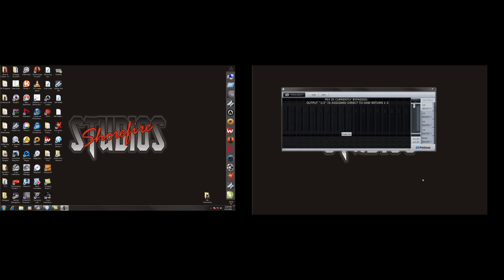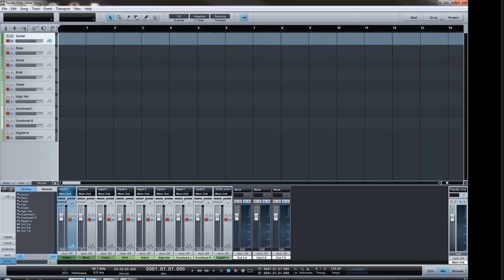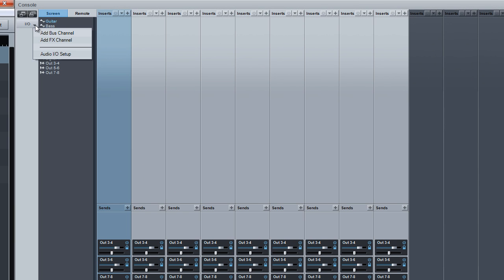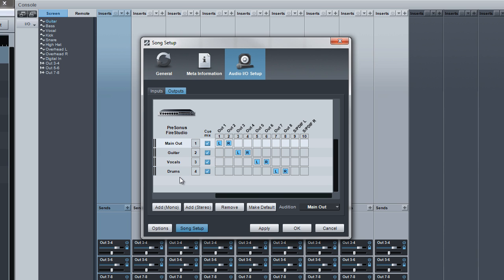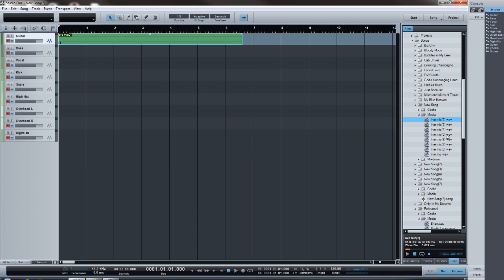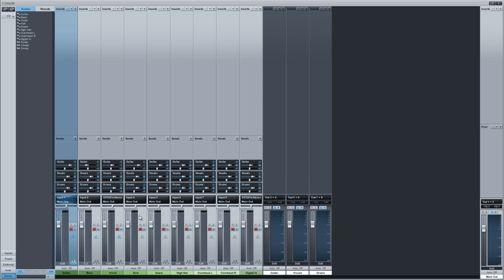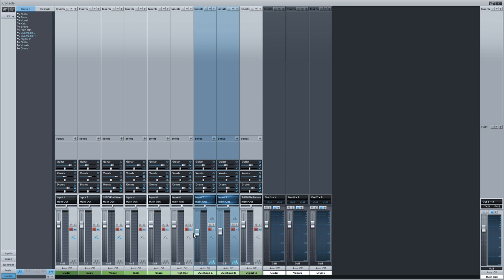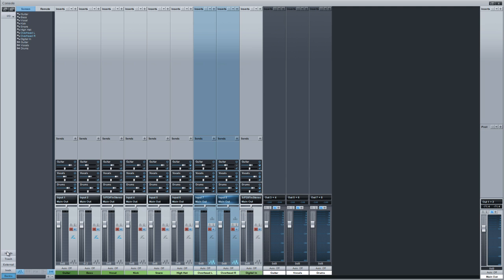Headphone Cue Mixes in PreSonus Studio One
Here is a video explaining how to setup multiple headphone mixes in PreSonus Studio One through a PreSonus Firestudio Project Firewire interface.